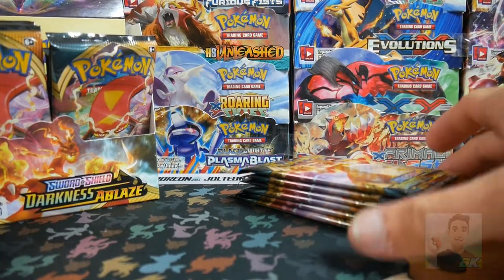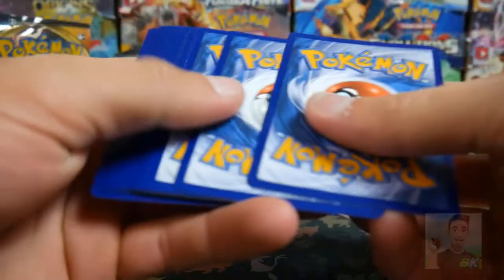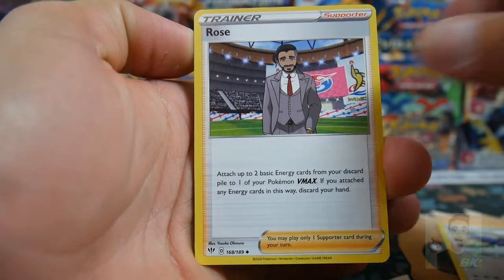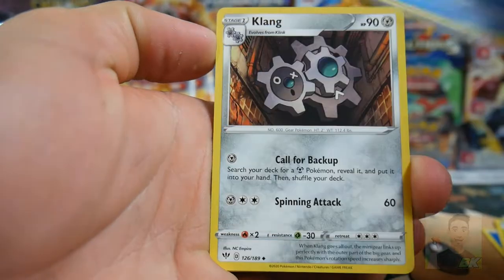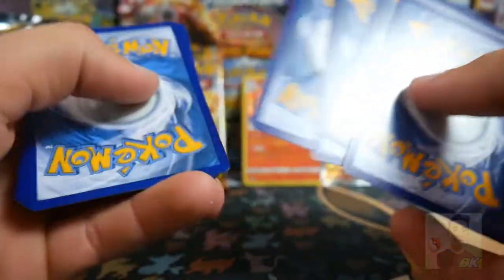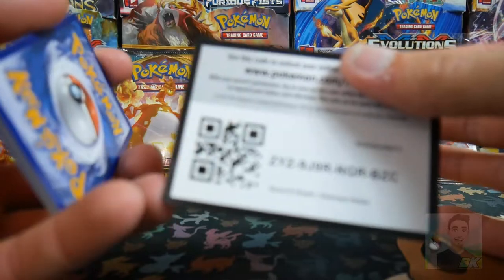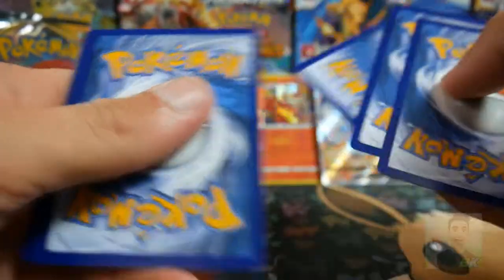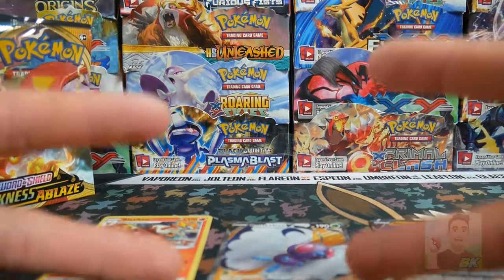OPENING EVERY CHARIZARD PACK IN THE BOOSTER BOX!!